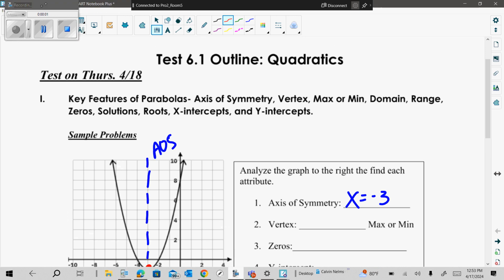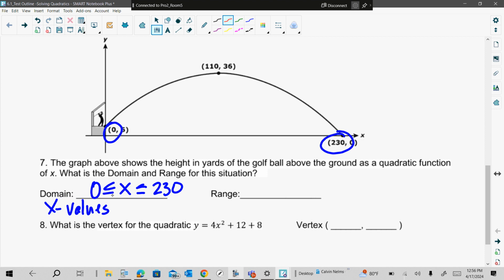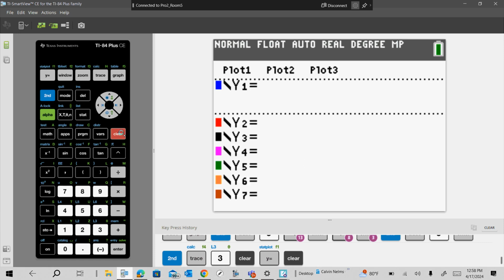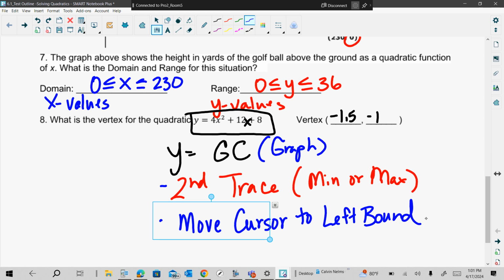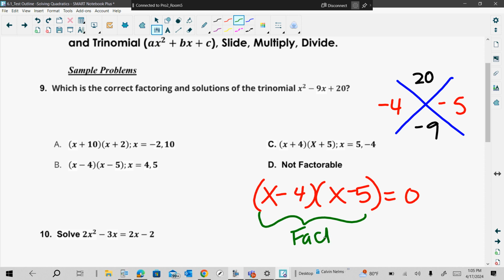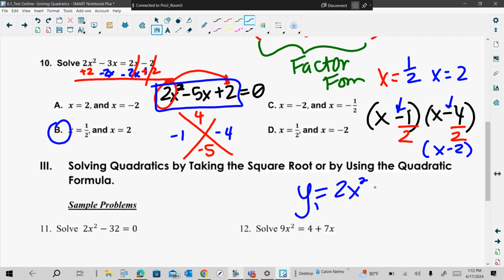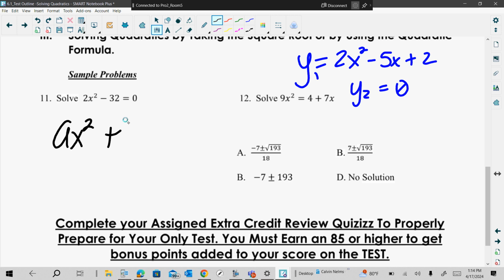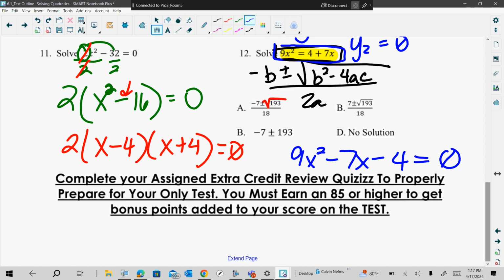6.1 TEST Outline